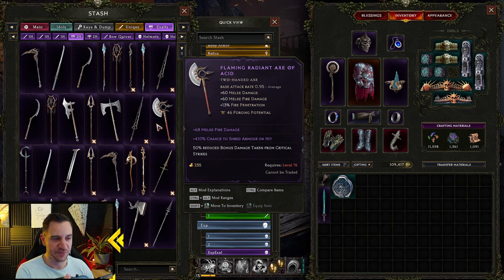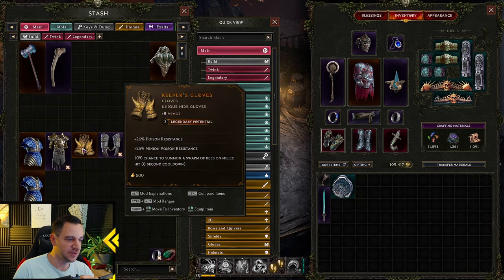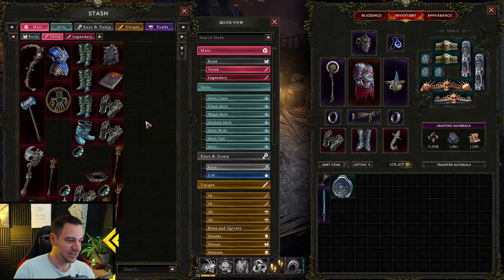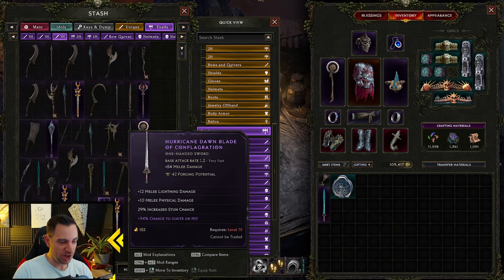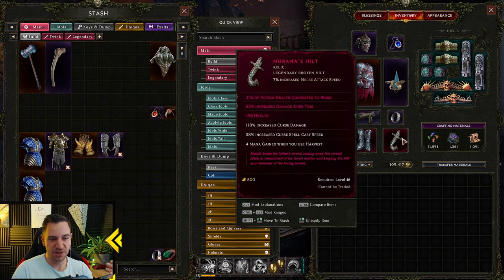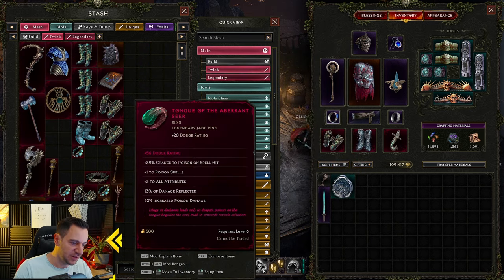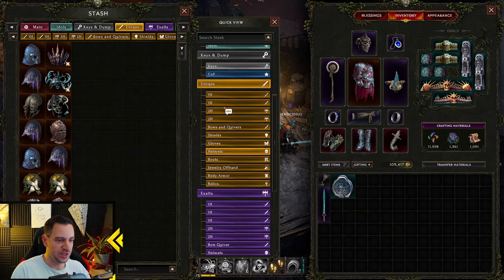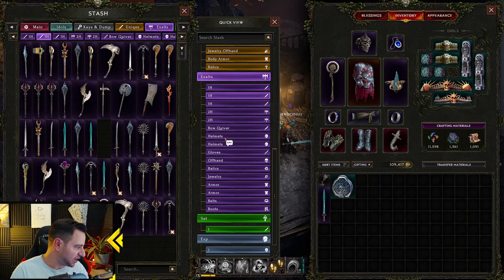Why You Need to HOARD Items In Last Epoch!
Last Epoch ZERO to HERO Beginner GUIDES:
LAST EPOCH GUIDES (no particular order):
LAST EPOCH BUILDS:
Get LAID EZ:
Video Title Ideas (for the algorithm!):
items last epoch, what items to loot in last epoch, loot last epoch, how to loot last epoch, exalted items last epoch, unique items last epoch, what items to pick up last epoch